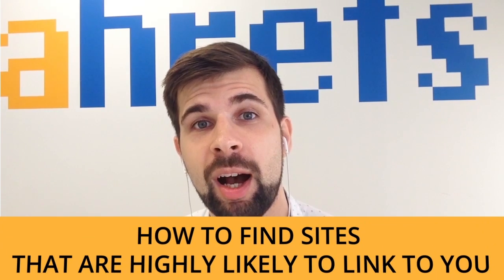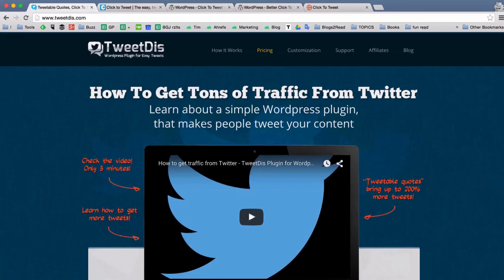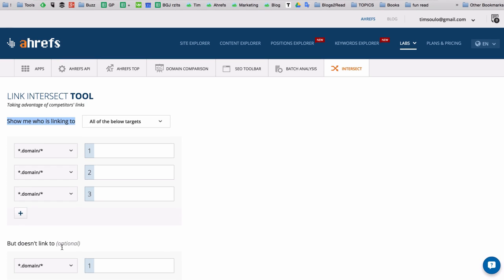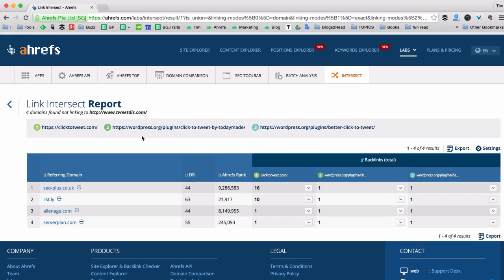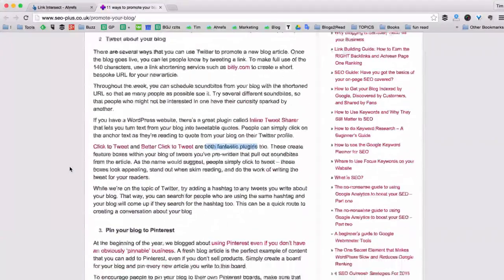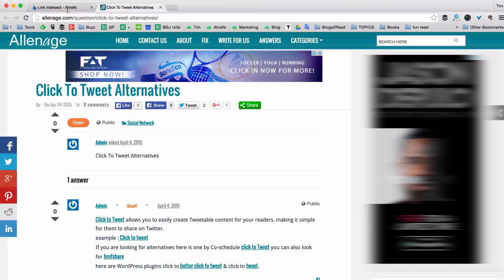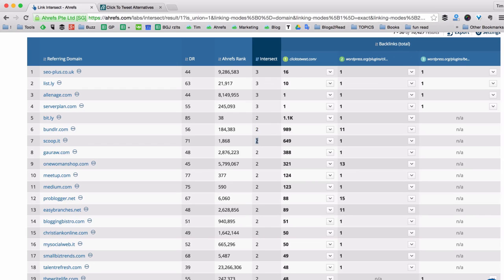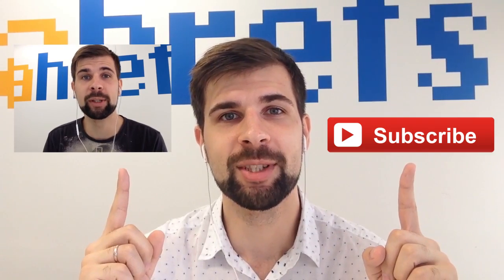How To Find Sites That Are Highly Likely To Link To You [OSEO-09]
How do you know if someone is likely to link to you? If you see that some site is linking to ALL of your competitors, but not you – the odds are that he just doesn’t know about you yet. So your job is to reach out to this guy and look for opportunities to get included.

To begin with, you need to find out if there are any sites that link to your competitors, but do not link to your site.

How to find these sites? Luckily at Ahrefs we have a tool that does just that - Link Intersect tool

All you need to do is fill in the targets with your competitors sites and the last one with your own site, and click 'Show link opportunities' button. You may choose to get a report including either sites that are linking to ALL of your competitors or sites linking to any two or ANY of your competitors, but don't link to you.

Next, you need to check all the pages of sites from the report to see if there is a chance for you to secure a link to your own site on those pages.

This way you can easily find new link opportunities with Ahrefs Link Intersect tool.